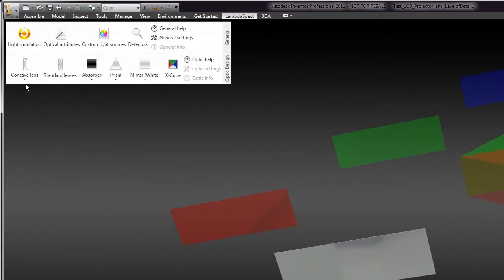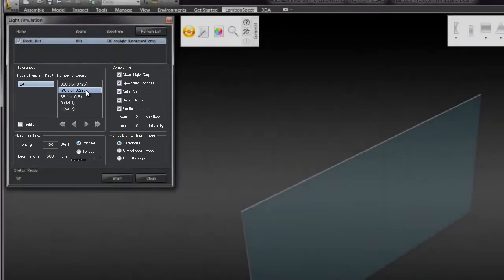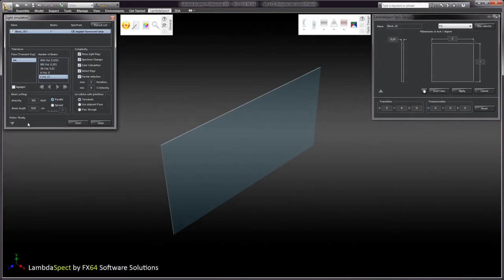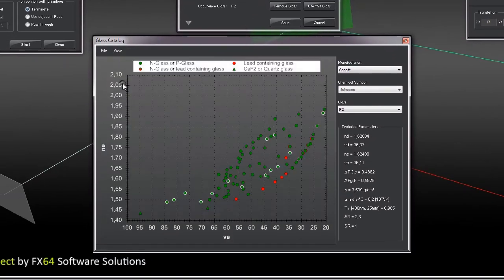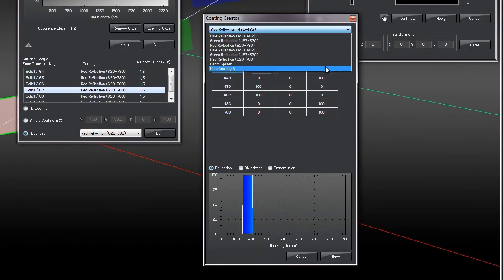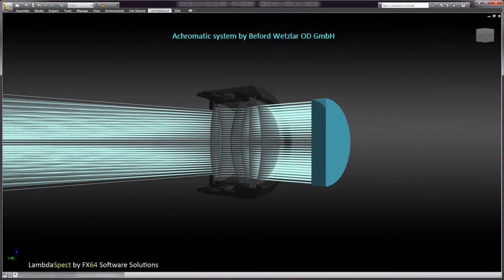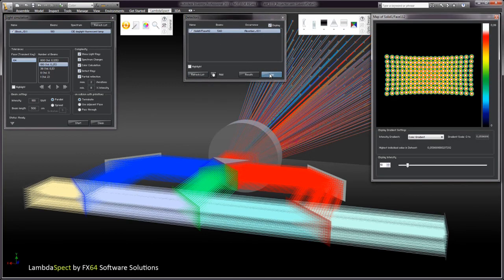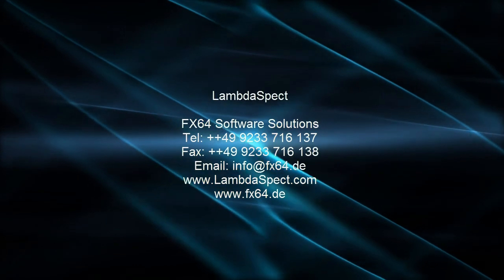FX64 LambdaSpect LCD Projector